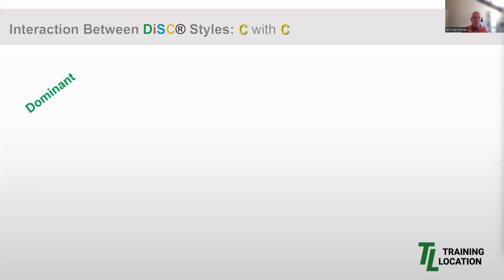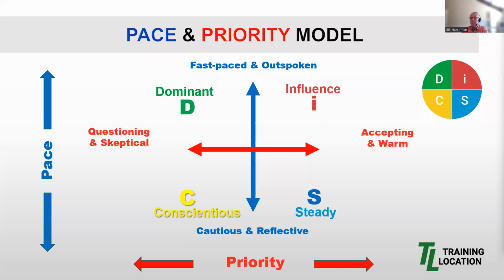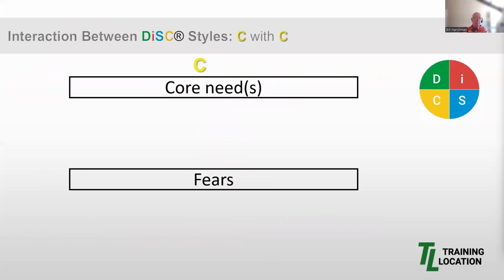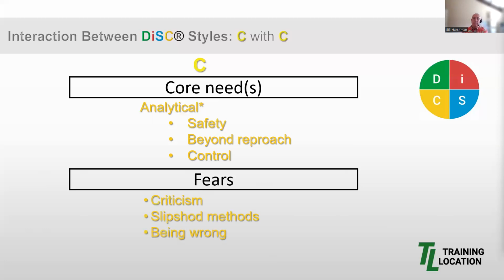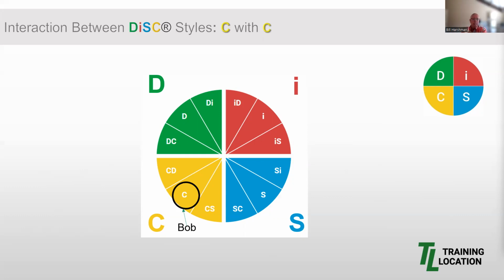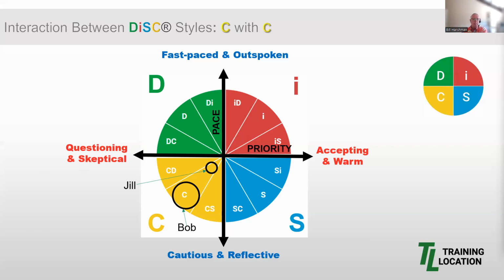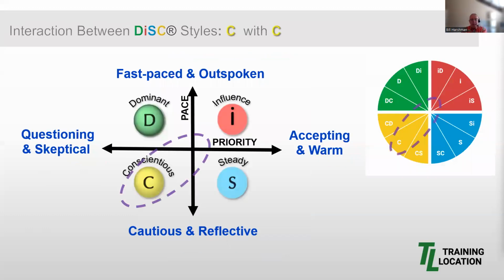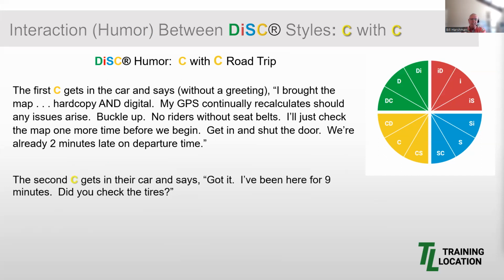Everything DiSC®: Interaction Between Styles - C (Conscientious) with C (Conscientious)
Interaction between two styles:  C (Conscientious) with C (Conscientious)

Being familiar with the Everything DiSC® styles will help you be able to respond and keep communication moving forward.  Understanding yourself better is the first step to becoming more effective when working with others.  However, it is equally important to understanding the “other” style with which you are dealing.